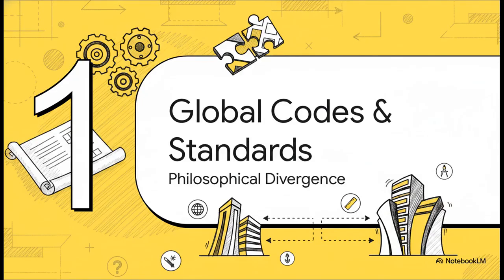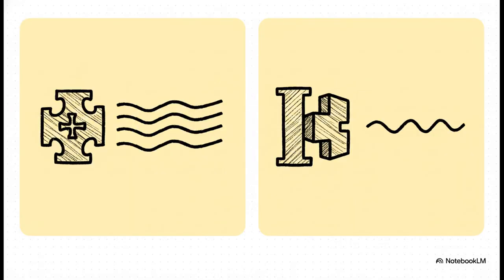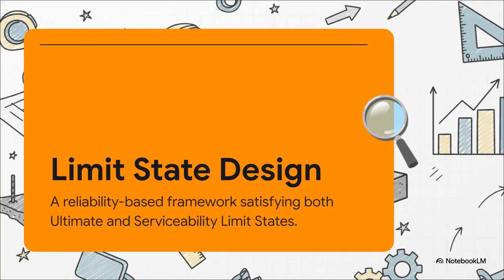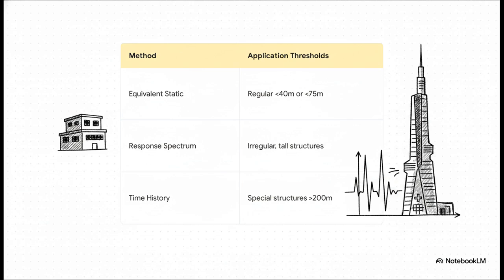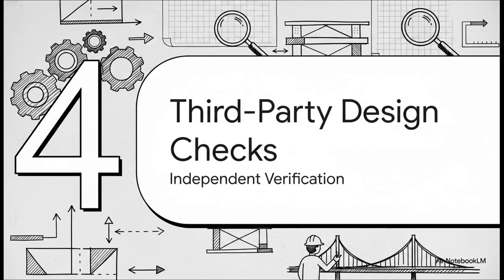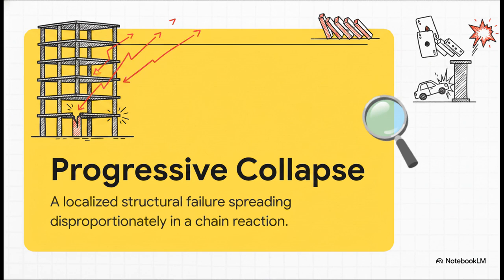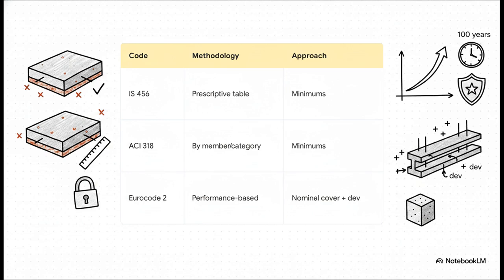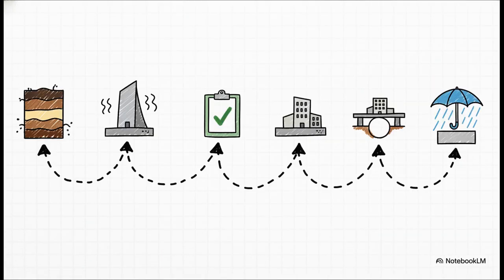EN - BPs - Phase 02 - Design Phase - 04 Structural Design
When the public looks at a mega-structure, they see a monument to certainty. But true lifecycle resilience is won in the details of the planning and pre-construction design phase.

In this segment of the Bodhi Unified Flow engineering series, we dive into the technical core of structural design. We unpack how contemporary civil engineering demands a rigorous, multi-codal cross-verification process to mitigate severe environmental and structural risks.

🔍 Key Engineering Highlights:
- The Global Code Divide: Comparing the partial safety factor approach of IS 800 and Eurocode 3 with the LRFD resistance factor methodology of AISC 360 and ACI 318.
- Geotechnical Reporting Sequences: Moving past legacy "interpretative reports" toward the strict, objective sequence of Factual Reports, Ground Investigation Reports (GIR), and Geotechnical Design Reports (GDR) under Eurocode 7.
- Seismic Hazards & Zone VI: Understanding the massive structural detailing and ductility requirements triggered by India's newly recognized Seismic Zone VI ($Z=0.75$).
- Third-Party Proof Consultancy: When and why independent design reviews are critical bottlenecks for innovative architectures, modular construction, and high-public-risk infrastructure.
- Progressive Collapse Mitigation: Design architectures for structural robustness—leveraging alternate path methods, tie forces, and key element hardening.
- Durability and Performance: Balancing environmental exposure categories, water-cement ratios, and the "Four Ds" of structural waterproofing.

Ensure your next project is optimized for both safety and lifecycle economy.